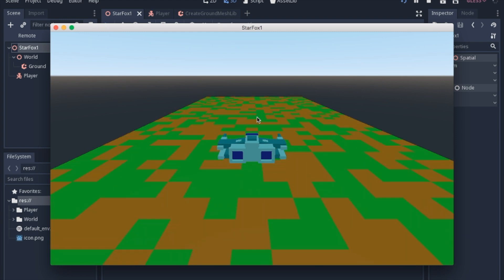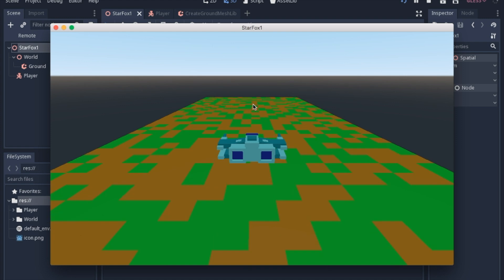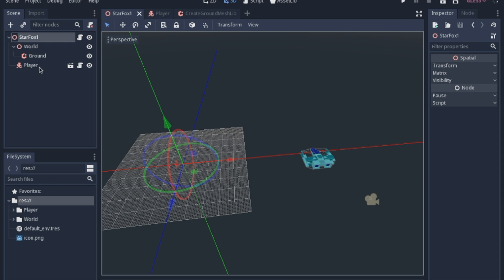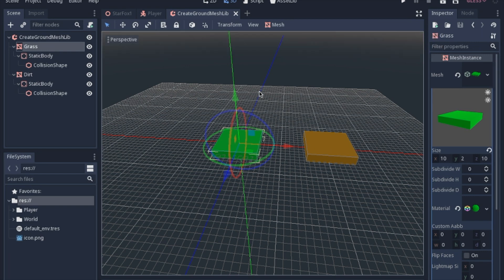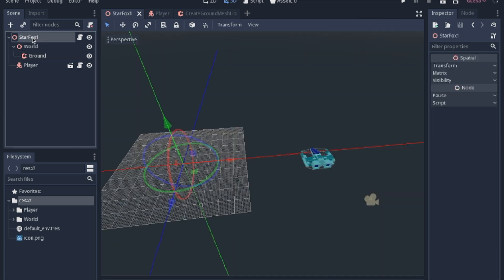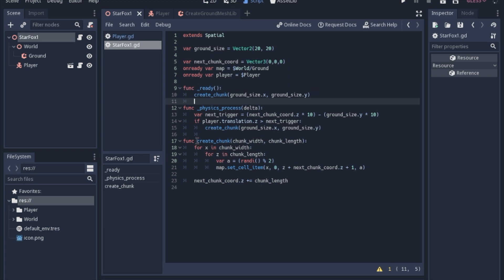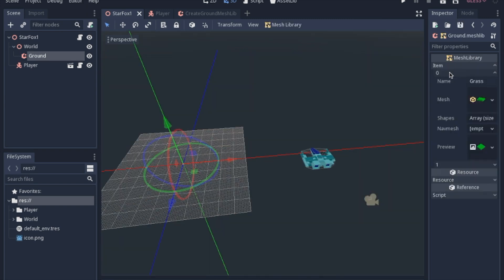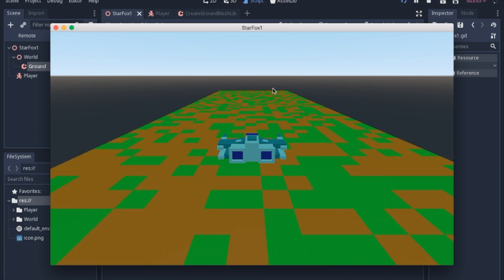Godot 3.1 Tutorial 3D Make StarFox 64 (1) Infinite Runner/GridMap, Meshlib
Starting to make the StarFox endless runner. Explore Gridmaps and MeshLibs.

So the overall format of this series is going to reflect my usual game making pattern which is unlike most tutorials. I will make a rough sketch of the game and then refine it. So this is the start of a rough map. I will probably move on to enemies and bullets but and return to refine the map when I have a better idea of how the game as a whole will function.

 If I refine too much early before I have the basic gameplay figured out I end up changing too many things anyway.

Questions and advice are always welcome.